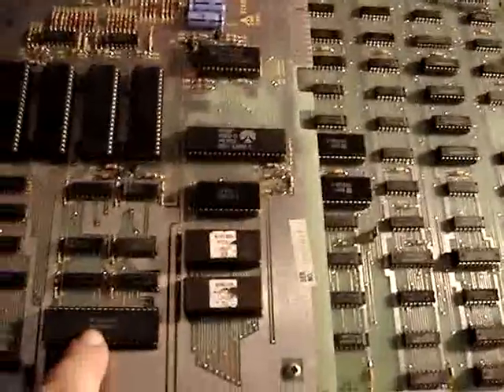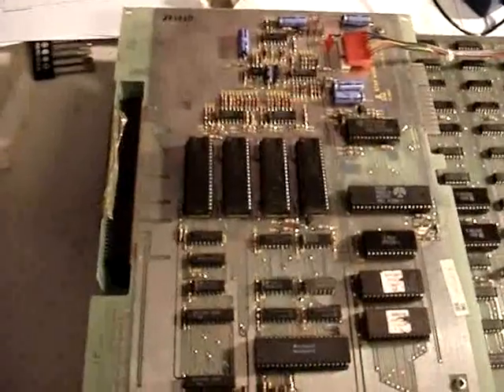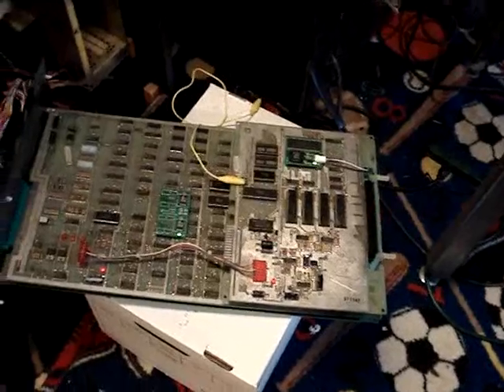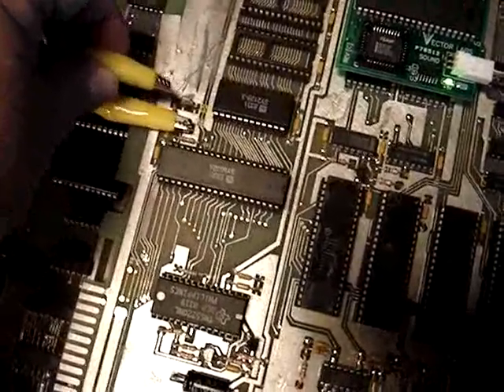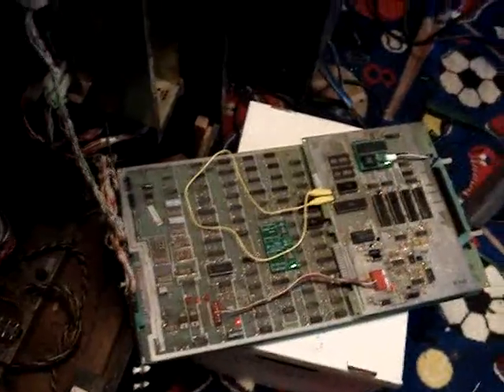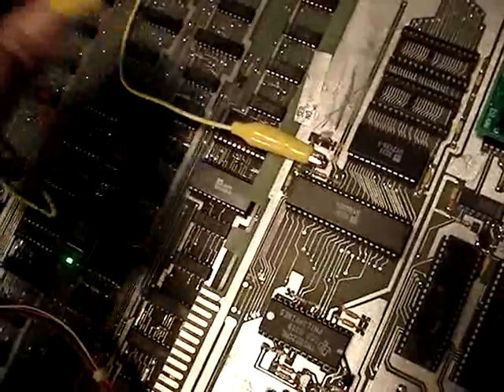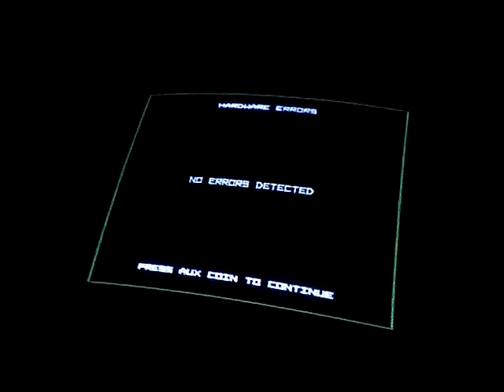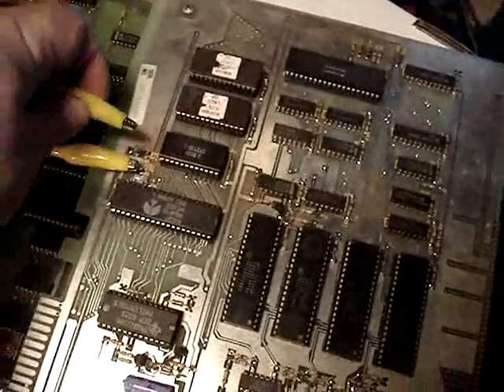Star Wars sound board Test Mode - No Speech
Now that my Star Wars board is working it's time to figure out what's wrong with my sound board.
Just to recap, the sound board was completely dead as I tested it in my working game. I replaced the CPU, ROMs, SRAM ,PIA and tested the speech chip in my working sound board so with all these chips tested and replaced I now have music and sound effects but the board still has no speech. Instead of speech you get either nothing, popping or white noise. I made this video which first shows my working sound board in test mode. Then it shows my board with missing speech wile in game play and last wile in test mode. In short all it shows is what sounds should be present in test mode and which are missing on my board. I couldn't find any video of the sound test on the web so I figured it might be of some help if someone is testing their sound board and don't have a working board to compare.